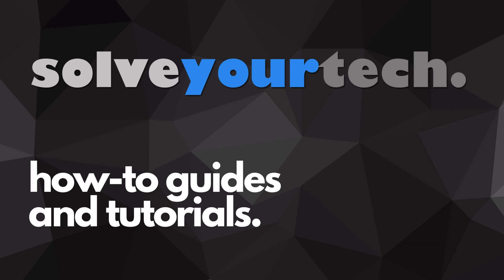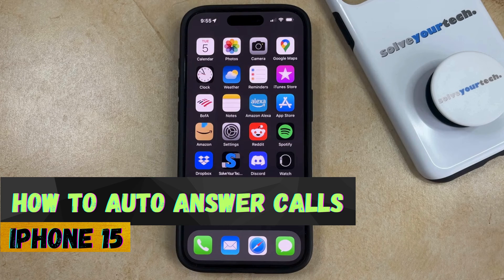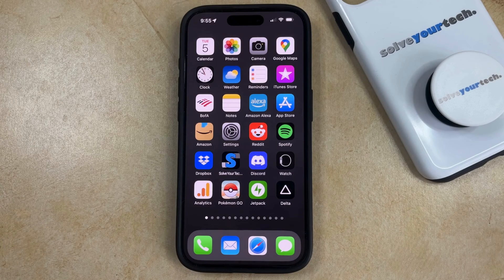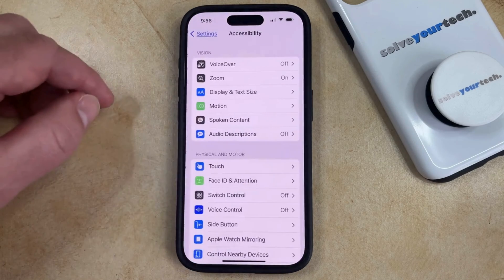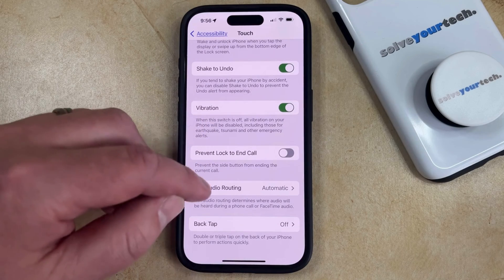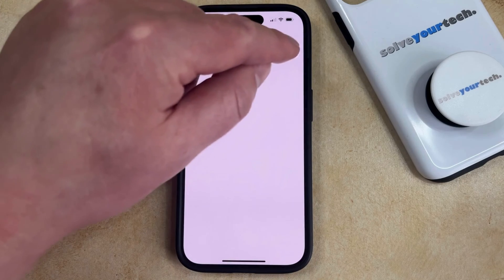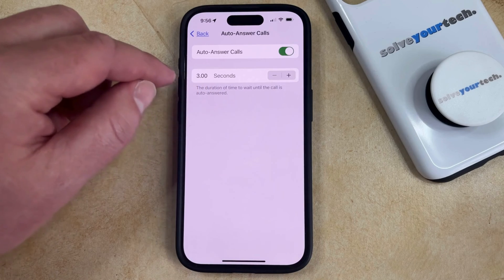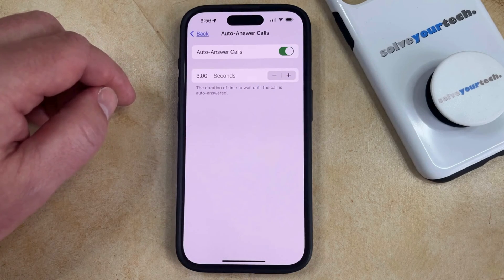How to Auto Answer Calls on iPhone 15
This video will show you how to auto answer calls on iPhone 15. Once you complete this tutorial, you will know how to make your iPhone automatically answer calls.

You can auto answer iPhone 15 calls with the following steps:

1. Open Settings.
2. Choose Accessibility.
3. Select Touch.
4. Touch Call Audio Routing.
5. Tap Auto-Answer Calls.
6. Turn on Auto-Answer Calls, then choose the amount of time to wait.

Once this setting is enabled, your iPhone will automatically answer incoming calls after the amount of time that you chose.

00:00 Introduction
00:14 How to Auto Answer Calls on iPhone 15
01:10 Outro

Related Questions and Issues This Video Can Help With:

- How to Auto Answer Calls on iPhone 15 Mini
- How to Auto Answer Calls on iPhone 15 Plus
- How to Auto Answer Calls on iPhone 15 Pro
- How to Auto Answer Calls on iPhone 15 Pro Max